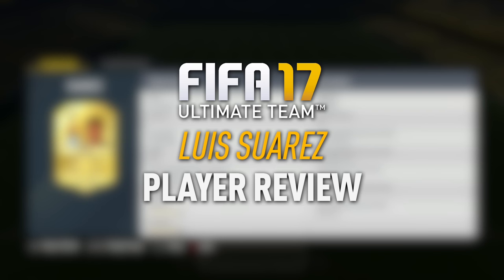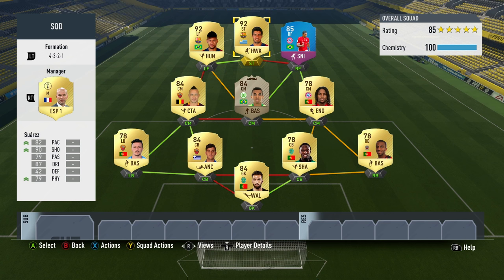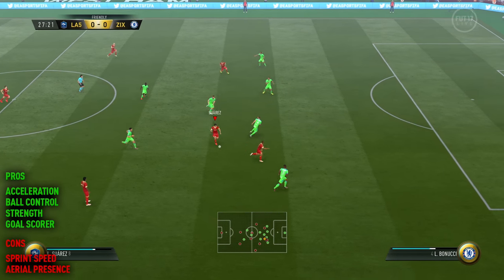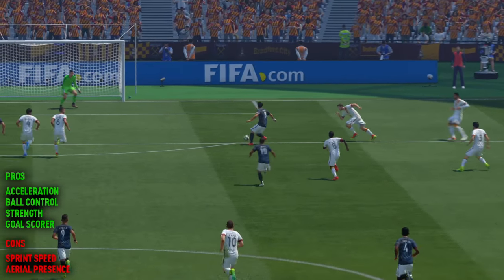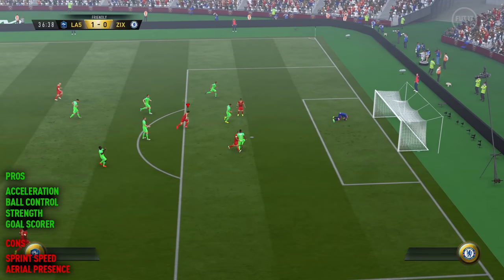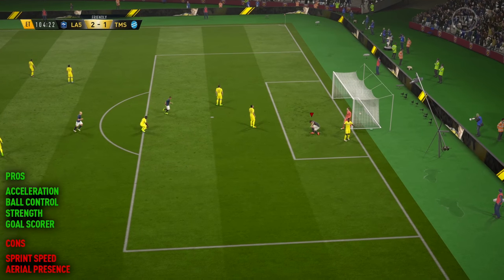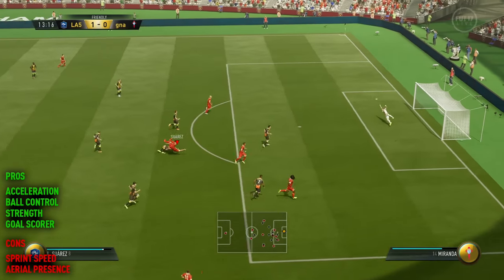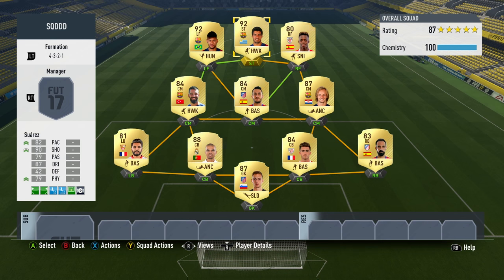FIFA 17 LUIS SUAREZ (92) PLAYER REVIEW! FIFA 17 ULTIMATE TEAM!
FIFA 17 SUAREZ Review! Highest rated gold striker on FIFA 17!